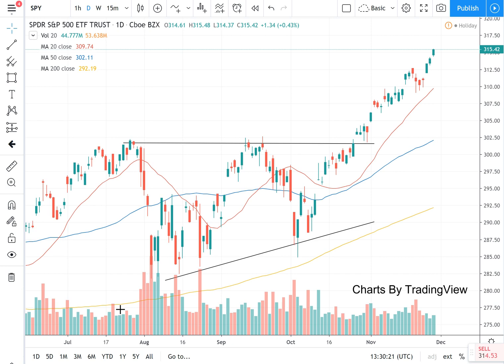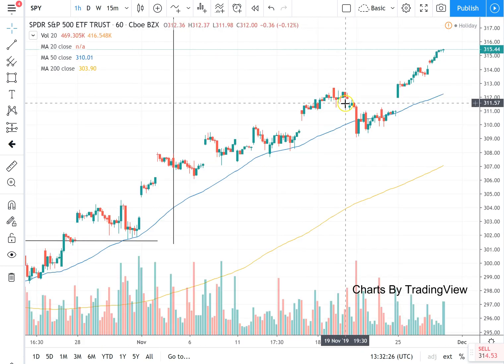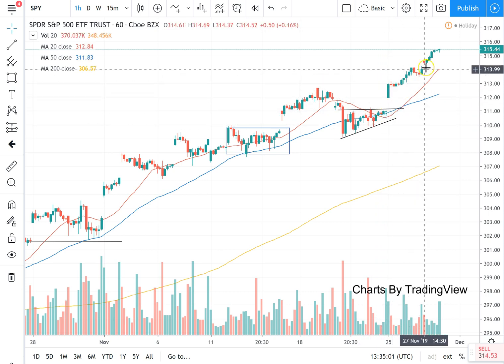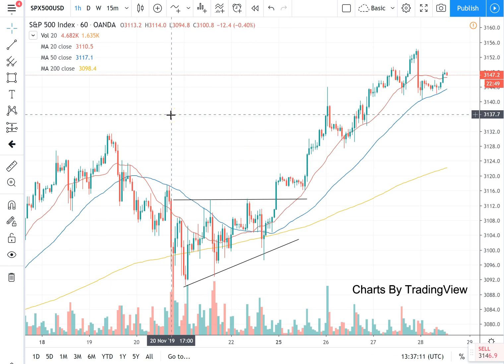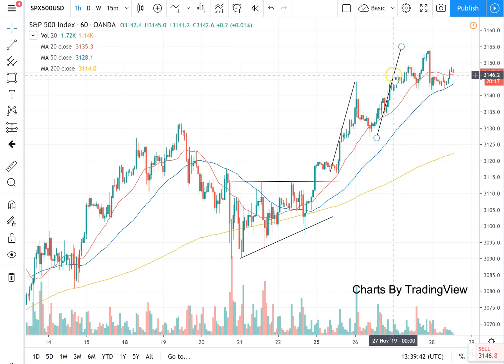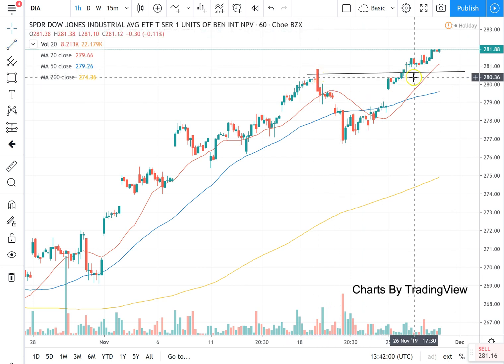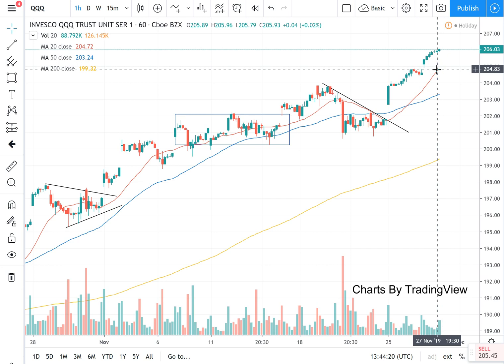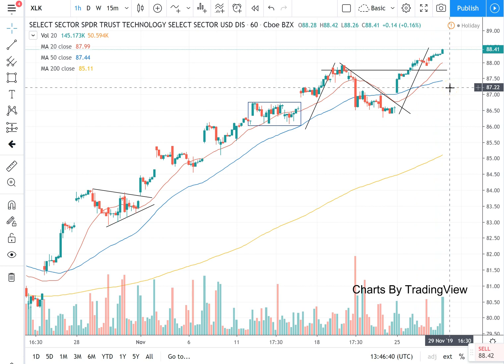Let's Have A Look At SPY And The US Stock Market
Did you know that 75% of stocks follow the direction of the S&P 500? Read the latest stock market analysis (fast and quick) so you can be on the right side of the market. In this analysis we will be looking at the trend of SPY and the different etf's of indices. Should we continue to be bullish on the US stock market?